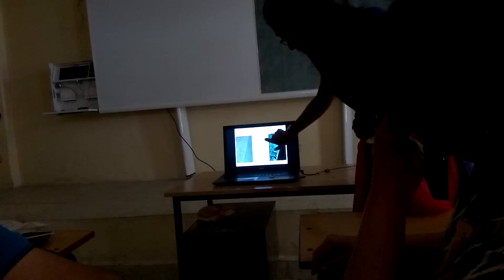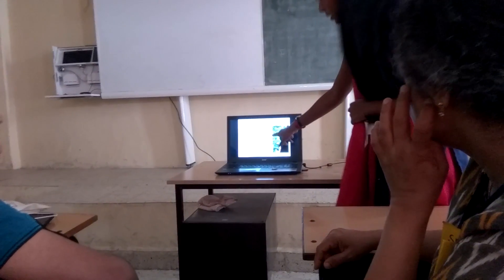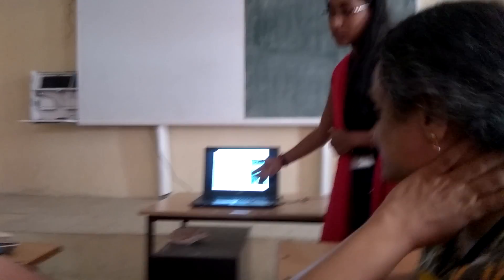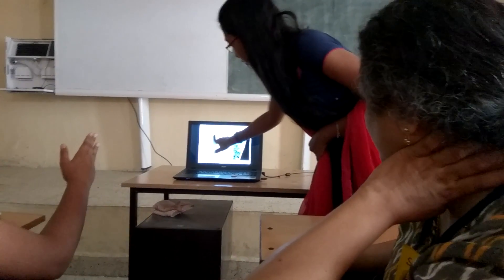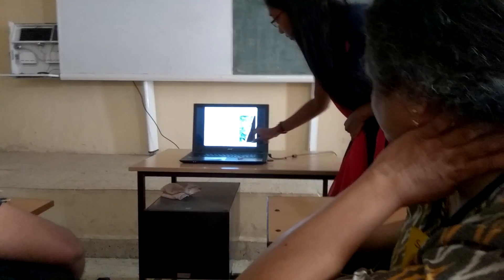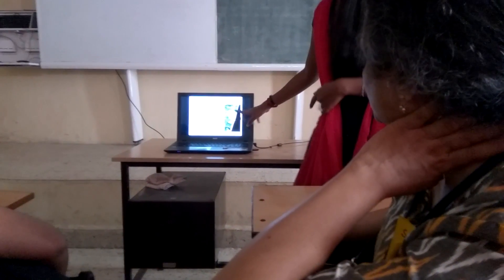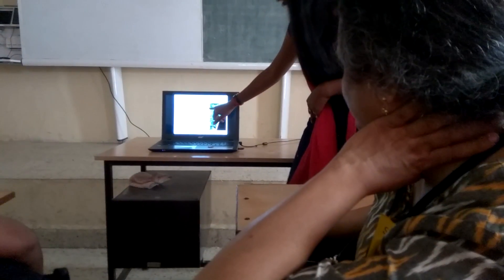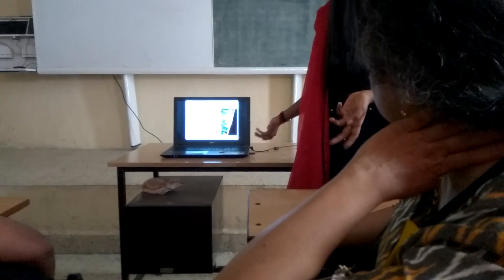Sessions 19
IGYS-2017 sessions.